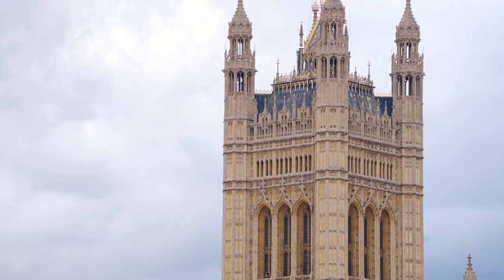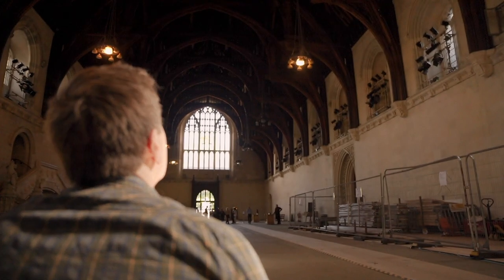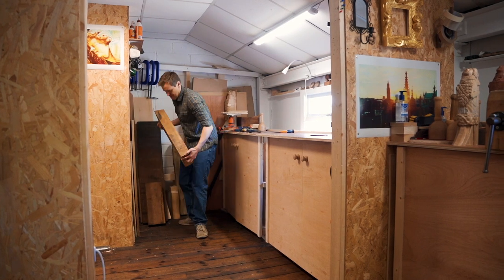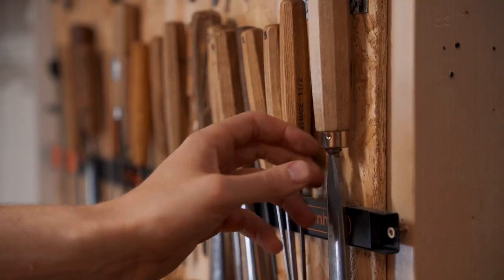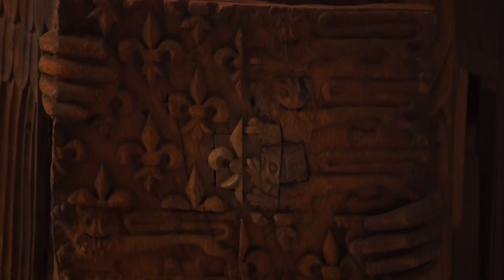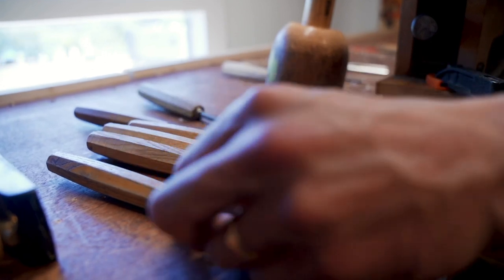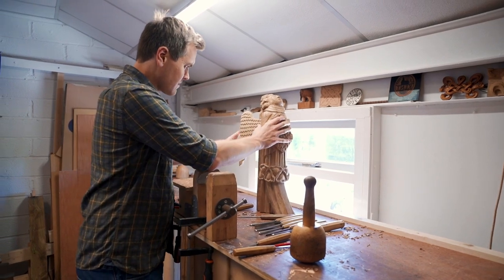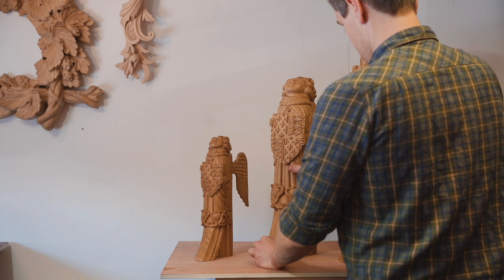The Westminster Hall Angels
This short film shows the story behind these new sculptures made by William Barsley. Alongside the Palace of Westminster's Estate Archivist Mark Collins, William describes the medieval angels that form part of the 14th-century hammer beam roof of Westminster Hall and his story of restoring the original angels to their former glory in 2018/19. It details the making from start to finish of these new hand-carved angels based on those found in the hall.